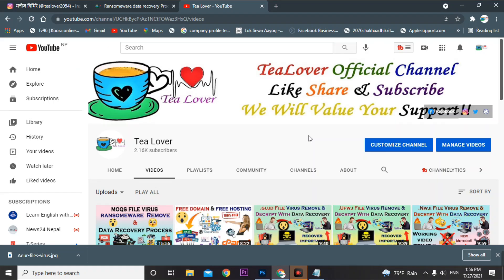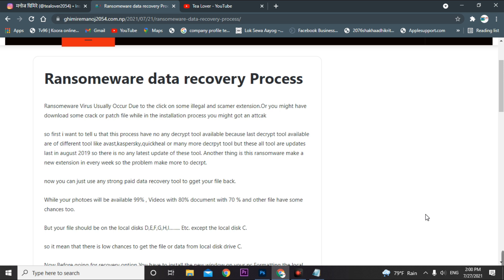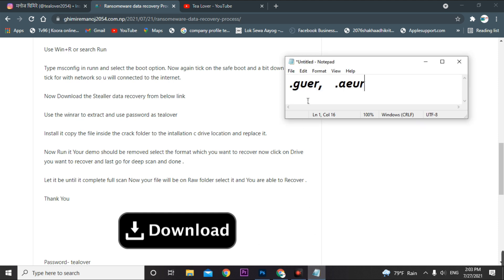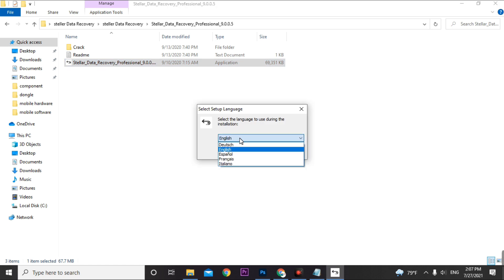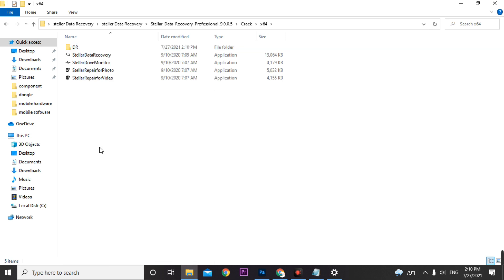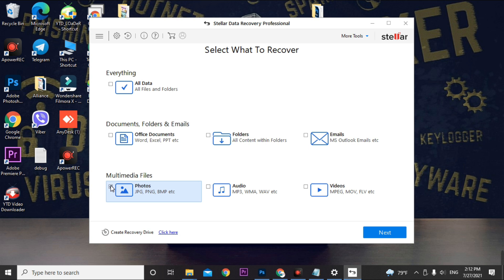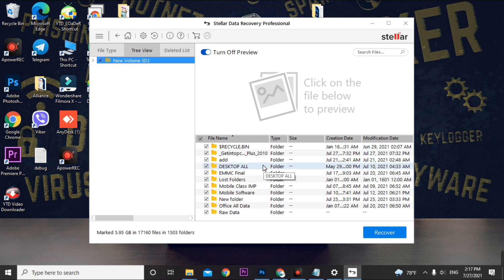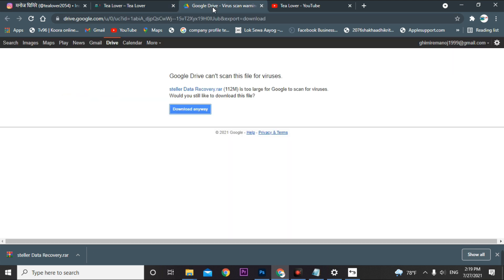aeur File Virus Removal and Decrypt .aeur virus Decrypt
In this guide, you will learn to remove aeur File Virus Ransomware from your computer and recover your encrypted files (.aeur files) without paying ransom money to hackers. Click on the above link to know all about this aeur Ransomware virus, how it infects your PC, what it does, how it encrypts your files, why you cannot open .aeur files, the ransom demand of this virus, why you should not pay money to hackers and how you can delete this infection. This aeur Virus removal guide is a detailed article containing all the information you need to know and easy-to-follow steps that you can do yourself to delete this aeur file virus and restore your files.

How to remove aeur ransomware (Virus Removal Guide)
.aeur Files Virus (STOP) – How to Remove + Restore Files
Remove aeur Ransomware and Decrypt .aeur Files
Remove .aeur Virus (File Recovery+ Ransomware Removal)
.aeur File virus - Remove It and Recover Files
How to remove aeur Ransomware - virus removal steps
.aeur Files (STOP Ransomware) – Remove + Restore Data
.aeur file virus ransomware (Restore, Decrypt .aeur extension files)
.aeur file virus Removal Guide – Help To Decrypt Your Files
Guide – How Do I Decrypt .aeur File Extension Virus
.aeur file virus Removal Guide +File Recovery
How to Remove .aeur Ransomware and Restore .aeur Files
Get Rid of .aeur file virus (Remove Ransomware + Recover Data)
Remove .aeur file virus And Recover Encrypted Files
Remove aeur ransomware and retrieve the encrypted files
How To Uninstall .aeur file virus From PC
How to Get Rid of .aeur file Virus Effectively?
How To Delete .aeur file virus From PC
Uninstall .aeur ransomware from Windows 10
Remove .aeur ransomware virus (+File Recovery)

.aeur file Virus Ransomware is a very high-risk file encryptor virus that belongs to the Malicious ransomware family. As like other ransomware infection, aeur stealthily infiltrates the system and lock all the saved files. Once your files encrypted by this nasty aeur Ransomware you will see that your file name changed with an unknown extension for example if you save your file by the name of “Image.jpg” then after encryption, it will be changed and then .aeur virus generates a text file by the name of “_readme.txt” and drops a copy in each and every existing folder.

aeur file Virus Ransomware is a very high-risk file encryptor virus that belongs to the Malicious ransomware family. As like other ransomware infection, aeur stealthily infiltrates the system and lock all the saved files. Once your files encrypted by this nasty aeur Ransomware you will see that your file name changed with an unknown extension for example if you save your file by the name of “Image.jpg” then after encryption, it will be changed to “Image.jpg.aeur” and then .aeur virus generates a text file by the name of “_readme.txt” and drops a copy in each and every existing folder.

This ransomware encrypts your private files (video, photos, documents). The infected files' names will end with a specific “.aeur” extension. So, you can’t obtain access to them at all.

Paying the ransom money to hackers behind aeur Virus Ransomware may seem easy to you and you might also get the decryption key and recover all your files, but this virus is still on your computer. So what is the guarantee that your files will not get encrypted when hackers will release a new variant of their virus?

Removing this aeur Virus Ransomware through a powerful Anti-malware program is a better option. It will ensure that your computer is completely free of this nasty .aeur File Virus and this aeur virus will not encrypt your files in the future. You can also recover your files through backup or other powerful data recovery software. This method is the best way to get rid of this harmful .aeur Virus Ransomware and decrypt your .aeur Files.